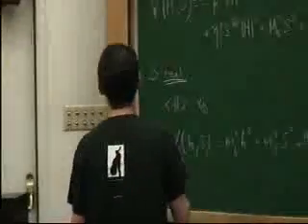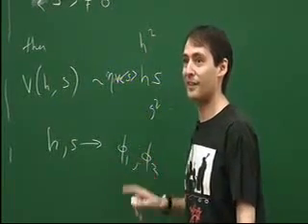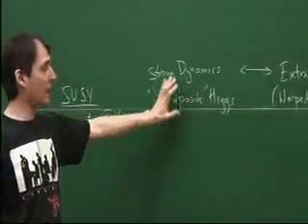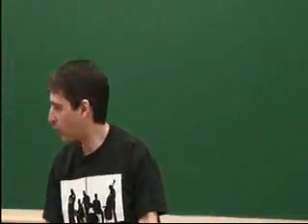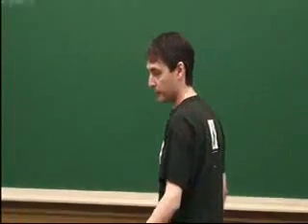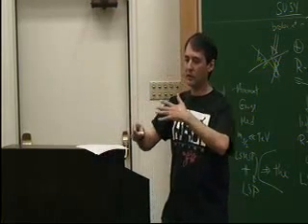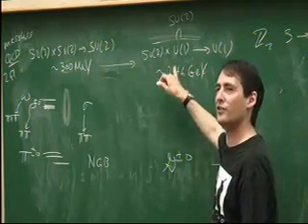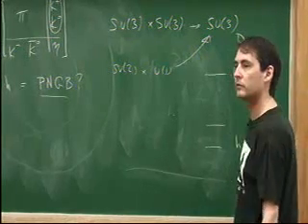Matthew Strassler - Theoretical Particle Physics at Hadron Colliders - Lecture 5